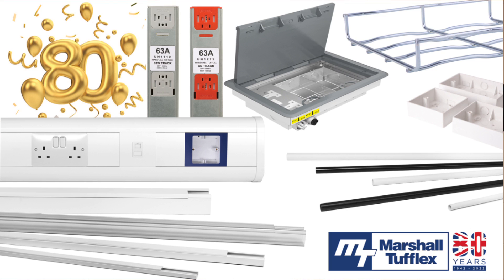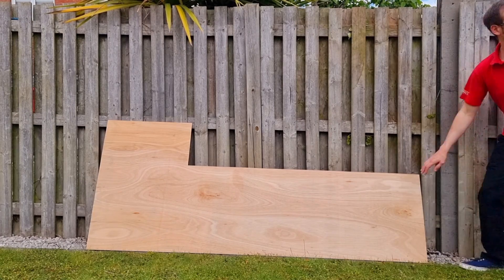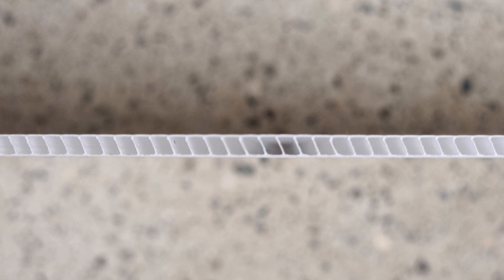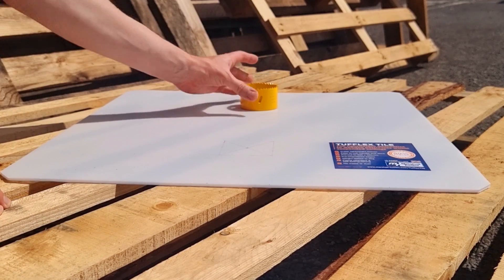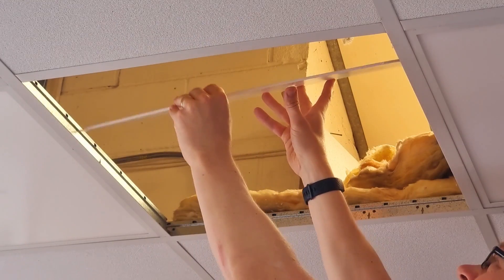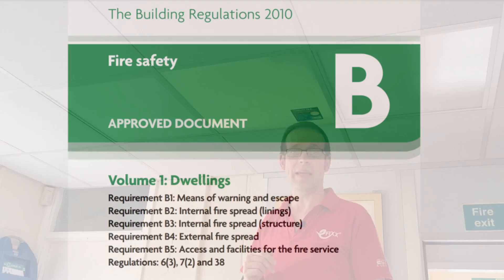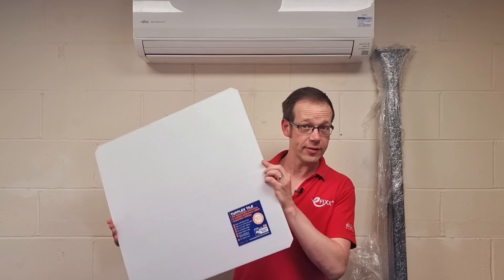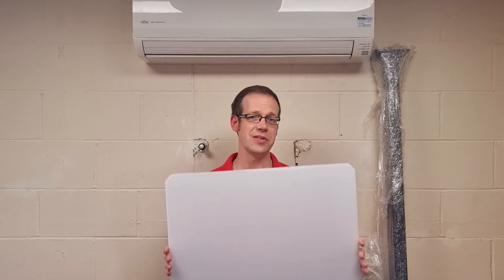Do Electricians Really Steal Wood To Do This?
Faster and simpler electrical installations within suspended ceiling tiles. The new Marshall Tufflex Tile is a lightweight ceiling tile patress. Installed behind ceiling tiles it distributes the weight of light fittings, fire alarms and other electrical equipment.

No more scratting in the skip for plywood offcuts. Precut to ceiling tile dimensions. Holes for electrical accessories are easily cut with a knife or hole saw.

== AD
Products featured
Tufflex Tile

🕐 TIME STAMPS 🕕
00:00 New product from Marshall Tufflex
00:20 What is the problem?
01:10 Introducing the Tufflex tile
01:30 Simple compliance with BS7671
02:00 Easy cutting
02:30 Installation within a suspended ceiling
03:10 Fire safety compliance - Approved document B
03:50 Reuse or Recycle

📹 Presented by
Joe Robinson - Technical Editor eFIXX